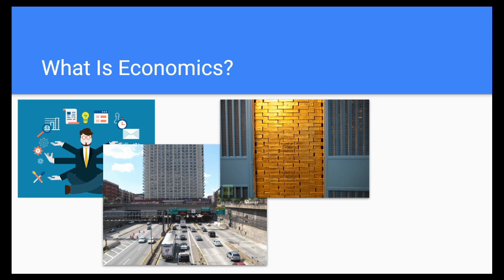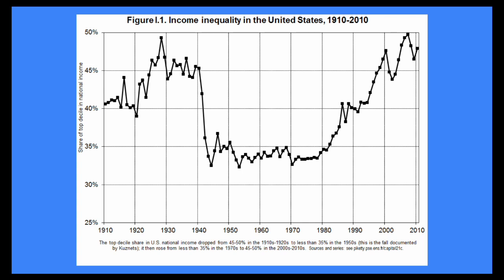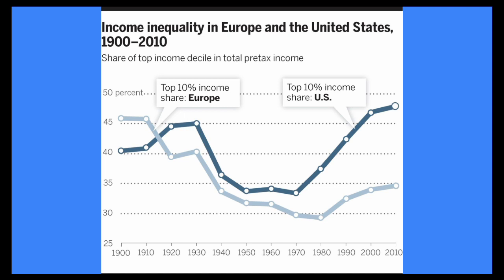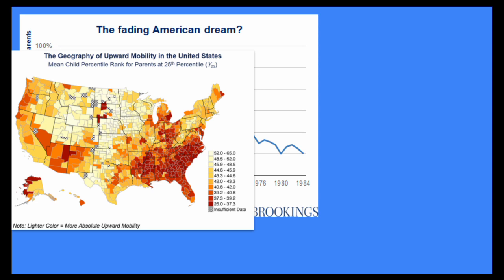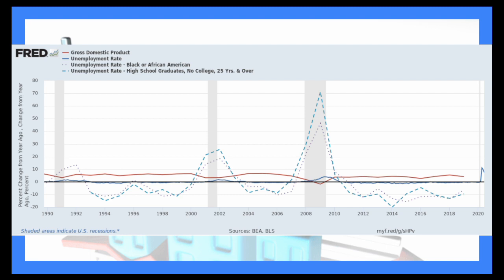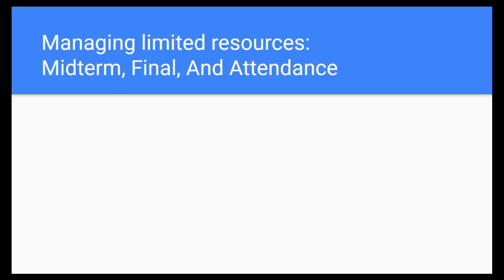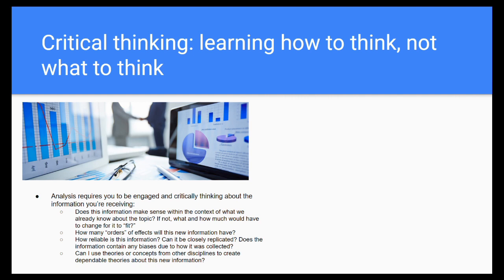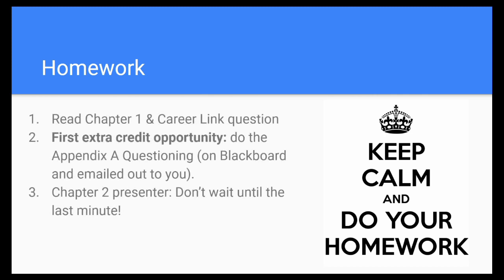Welcome to Macroeconomics with Prof. Geoff!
For students starting this course with me at CUNY BMCC or following along online.